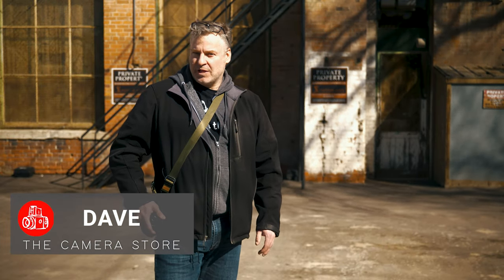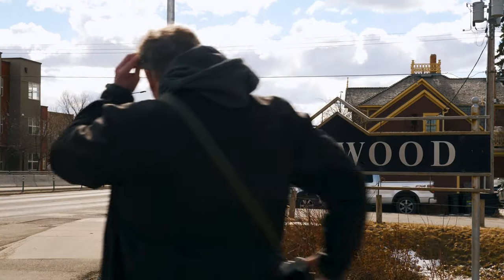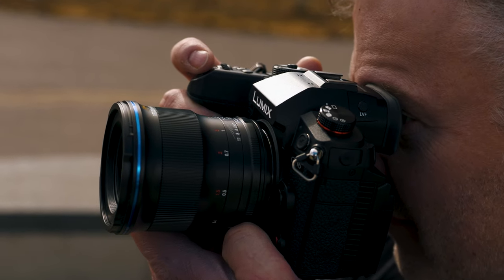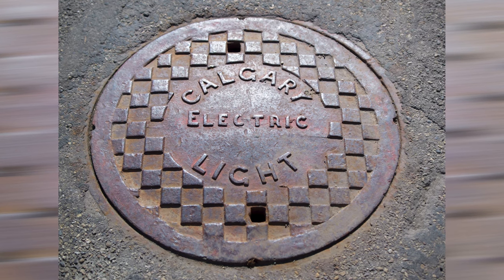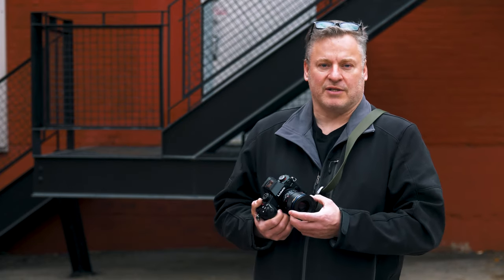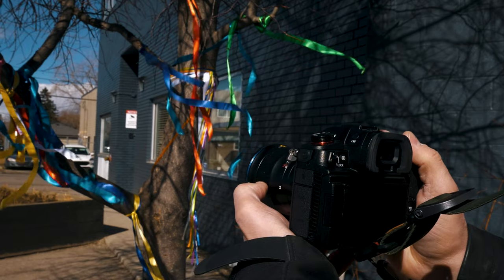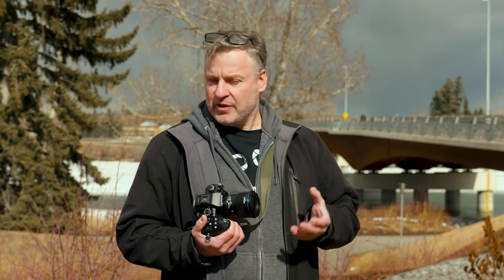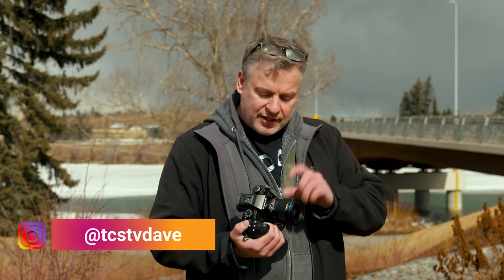Review of an Affordable F0.95 Lens - Laowa 25mm F0.95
In this episode, Dave reviews the Laowa Argus 25mm F0.95 MFT APO lens for Micro Four Thirds. This is a relatively affordable F0.95 lens capable of stunning shallow depth of field and unique character.

Main: @thecamerastore